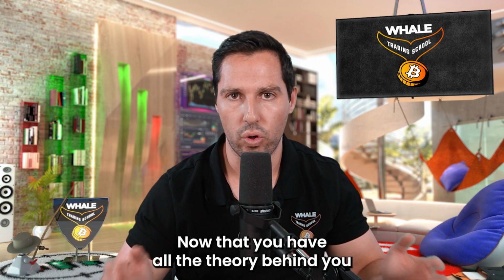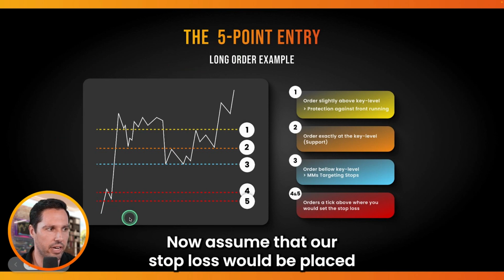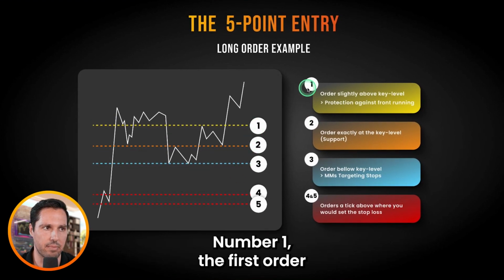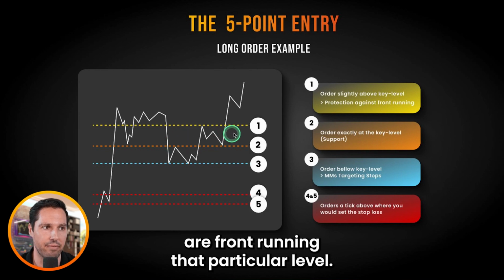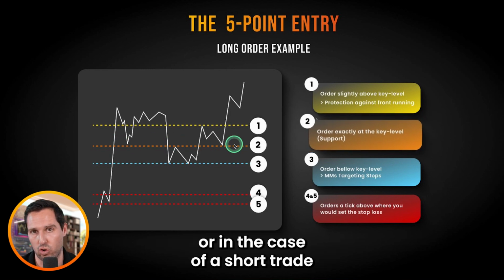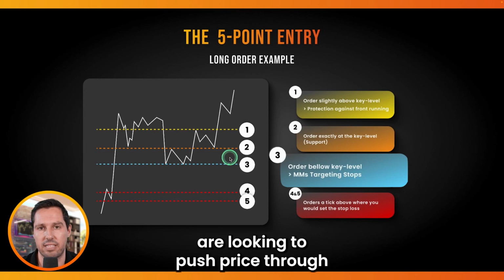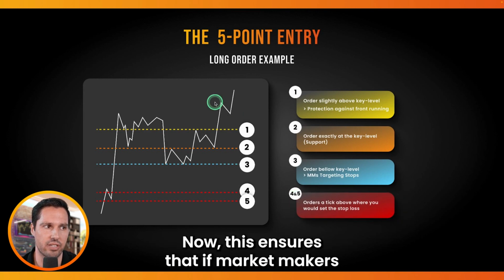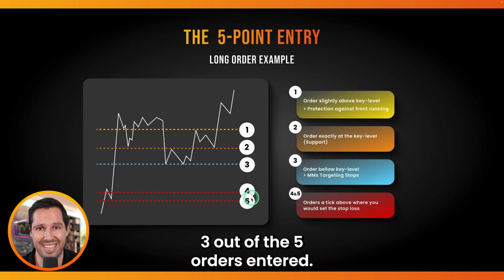Trade Execution - Explaining the 5-Point Entry Approach